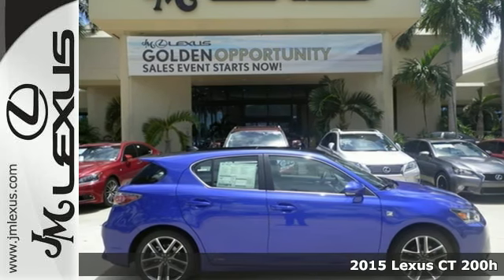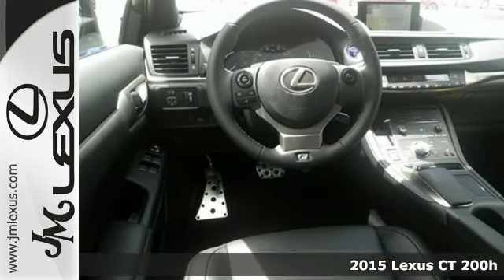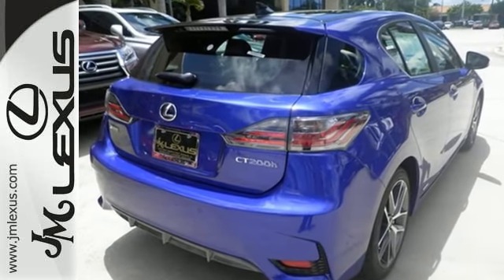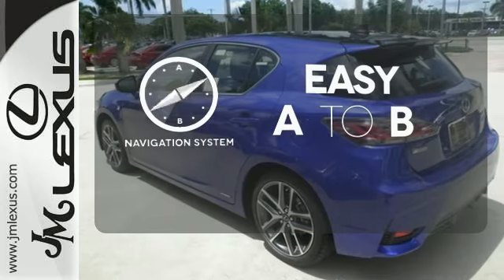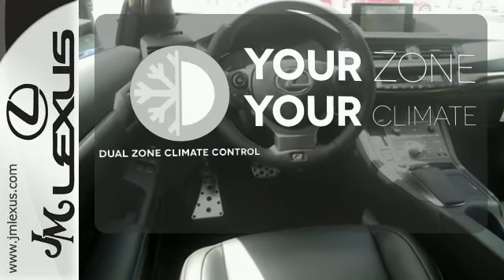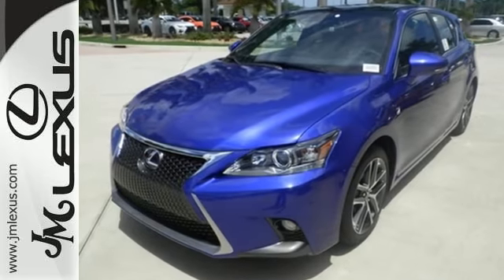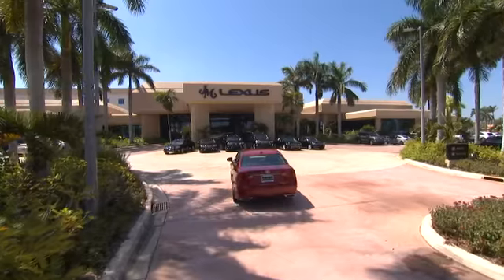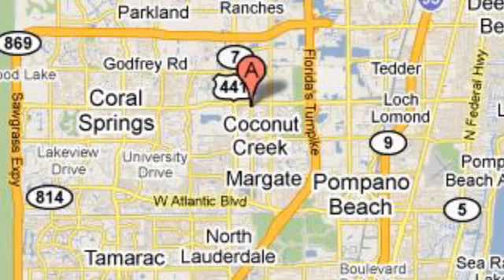New 2015 Lexus CT 200h Margate FL Ft-Lauderdale, FL #561092 - SOLD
Year: 2015
Make: Lexus
Model: CT 200h
Trim: Premium
Engine: 1.8L 4 cyls Hybrid
Transmission: CVT (Continuously Variable)
Color: Ultrasonic Blue Mica w/Black Roof
Interior: Black NuLuxe
Stock #: 561092
VIN: JTHKD5BHXF2248782
You are currently viewing a new 2015 Lexus CT 200h with JM Lexus the #1 Volume Lexus Dealer since 1992! Thank you for your interest. We look forward to working with you. Stock #: 561092 Exterior: Ultrasonic Blue Mica w/Black Roof Interior: Black NuLuxe Trim: Premium JM Lexus 5350 West Sample Rd Margate FL 33073

Address:
5350 W Sample Rd